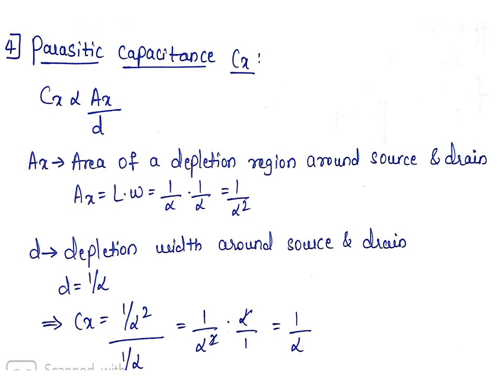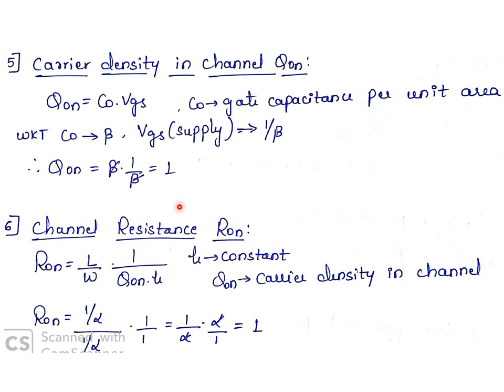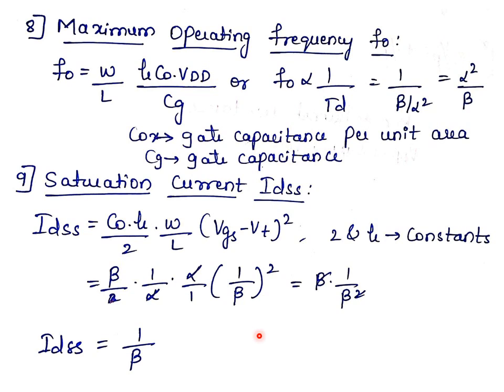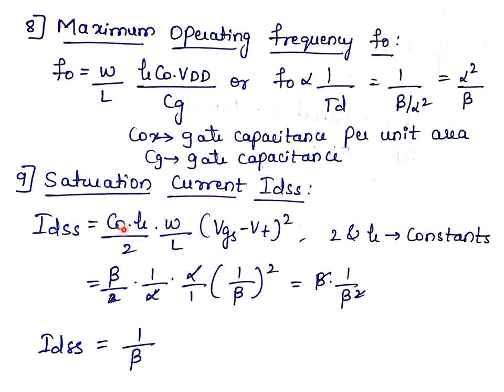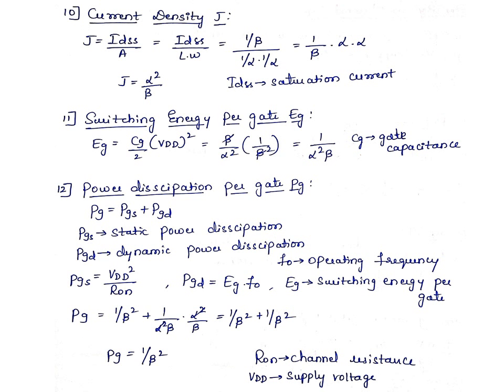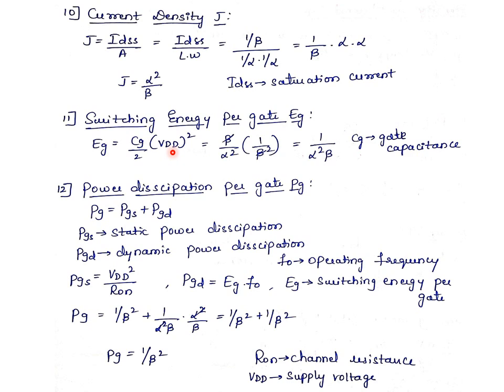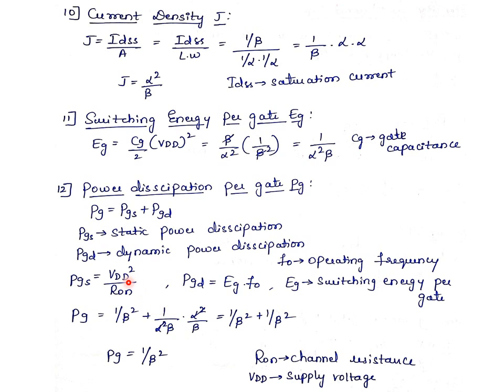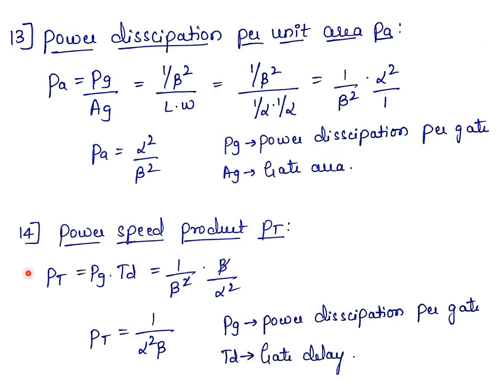JCE EC VLSI Design 17EC63(B-Div) Module 3.2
Scaling factors for Device parameters

Copyright
Diagram and content: "Basic VLSI Design"- Douglas A.Pucknell & Kamran Eshraghian, 3rd edition